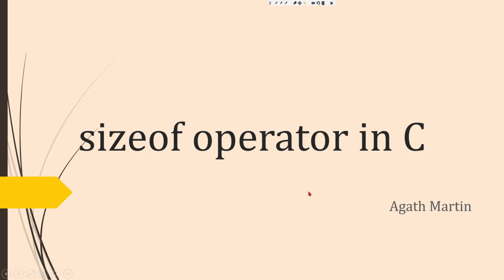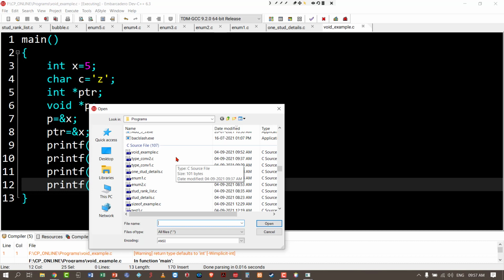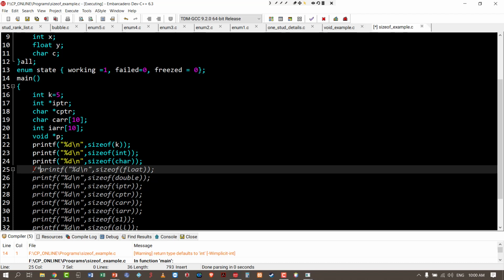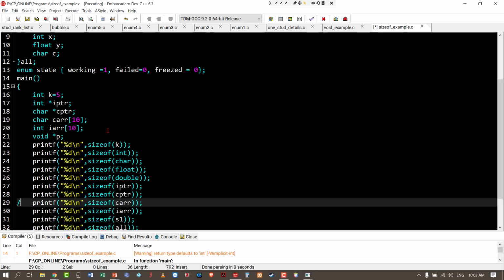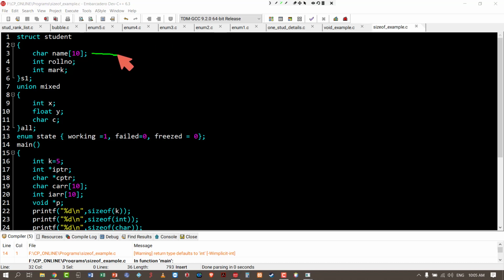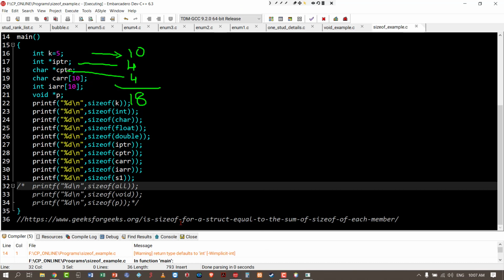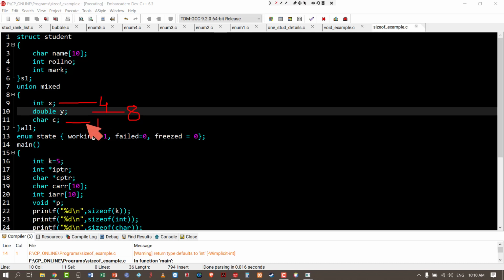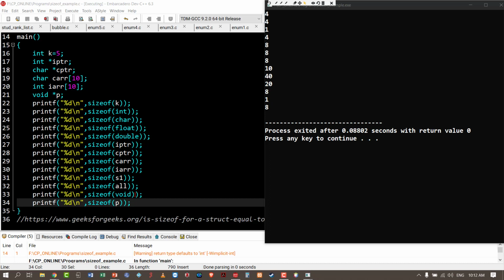sizeof operator in C